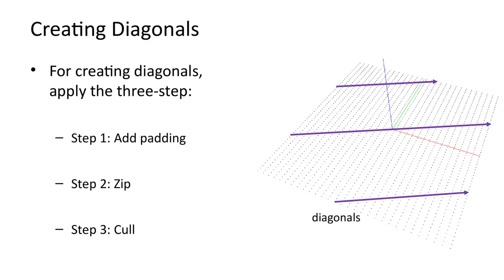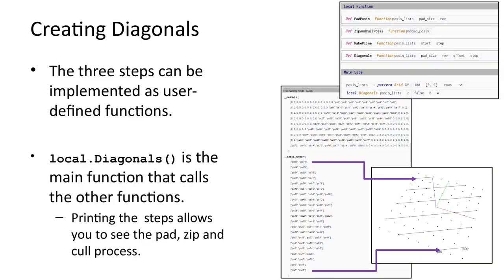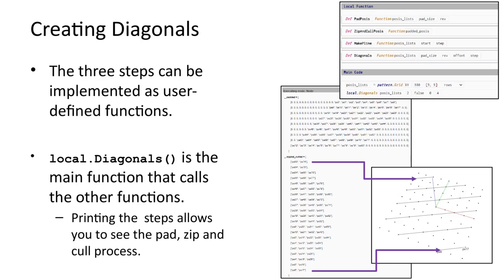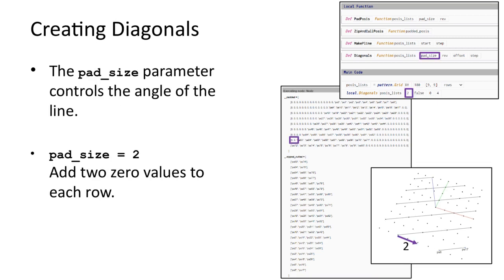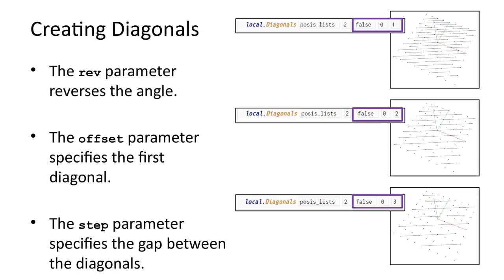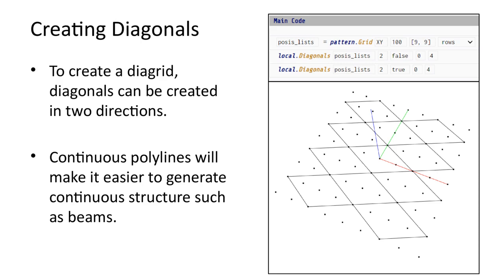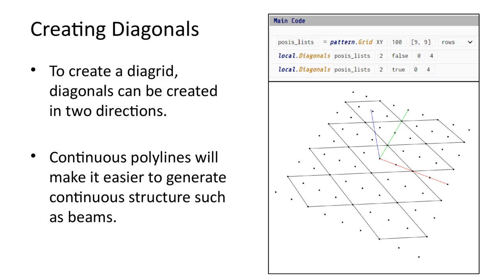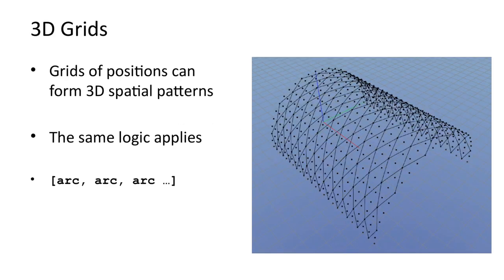Mobius: Diagonals Practice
Generative Modelling, Part 2: Diagonals Practice

Diagonal lines can be generated from a grid of positions, structured as a nested list (columns or rows).
For generating diagonal lines, a three-step process can be used: add padding, cull, and zip.
A diagrid structure consists of two sets of diagonal lines, in opposing directions.
The grid of positions does not have to be planar. It can have any 3D spatial form.